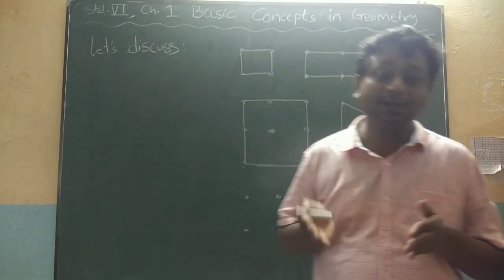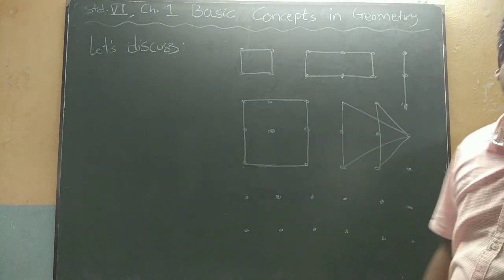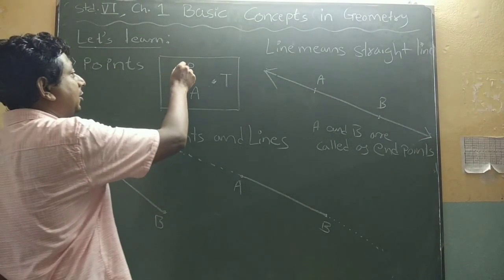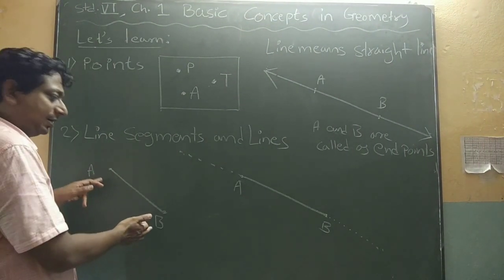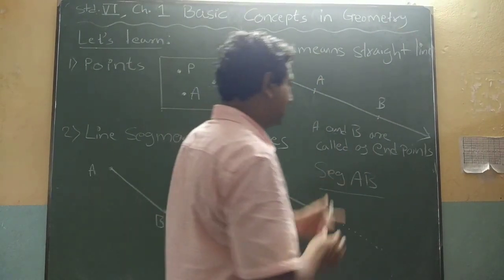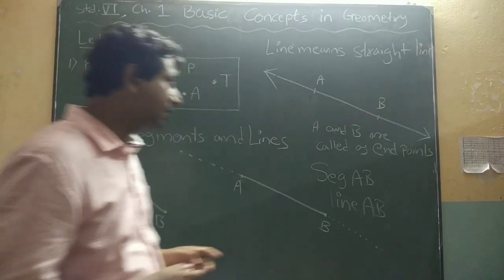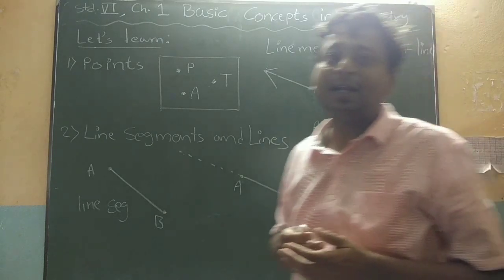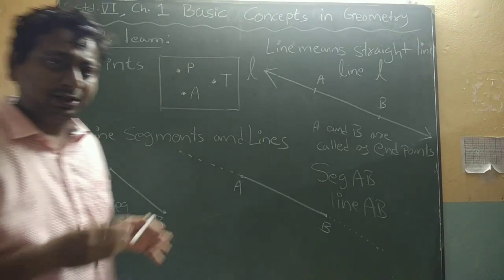Std. VI Maths Lesson 1 Session 1